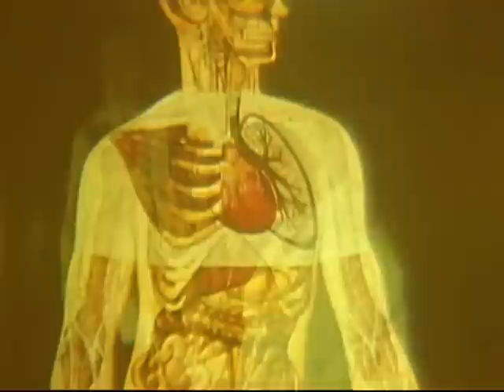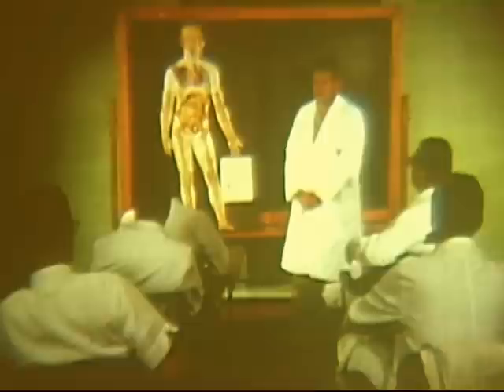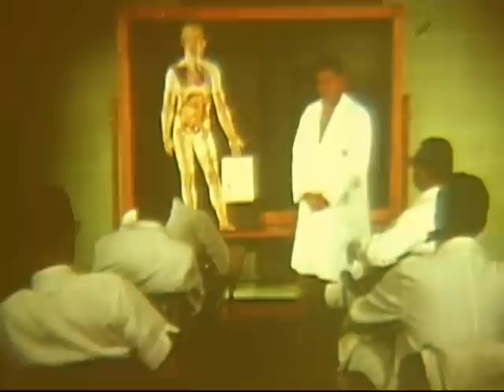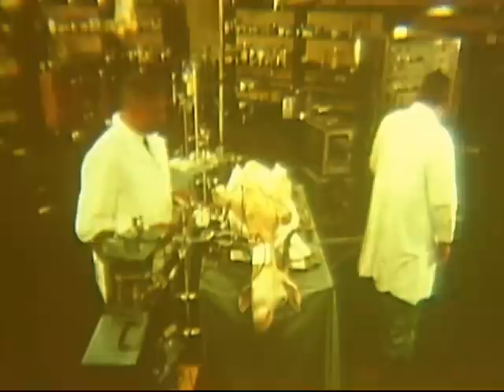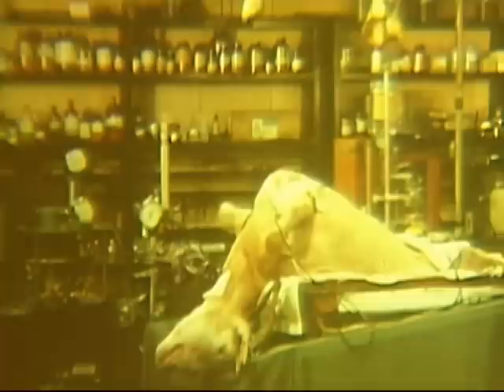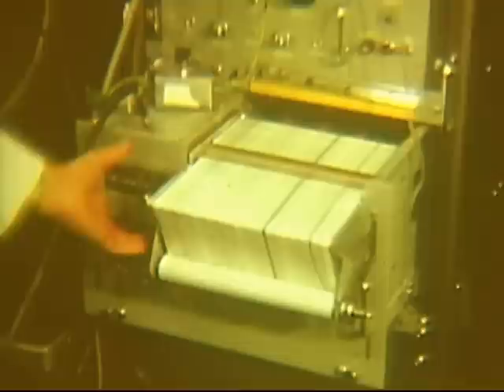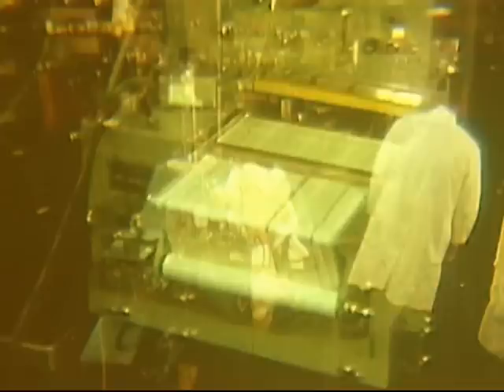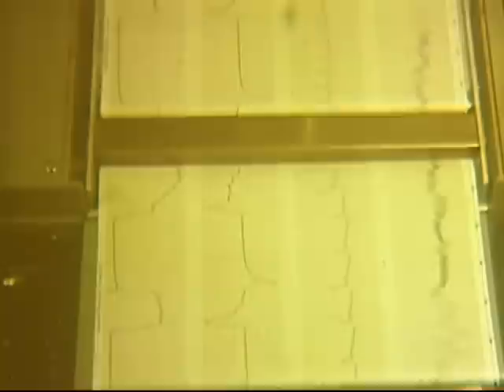Minutes to Live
Minutes to Live - Uncataloged motion picture film production detailing what to do in the case of an iminent gas attack. DVD copied by IASL Master Scanner Timothy Vollmer.